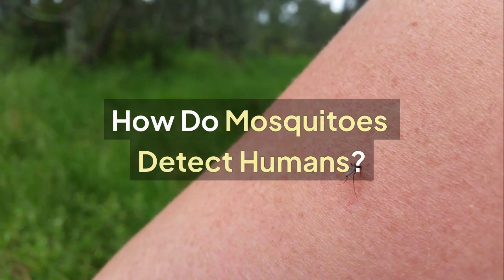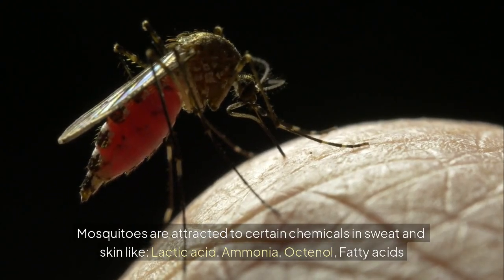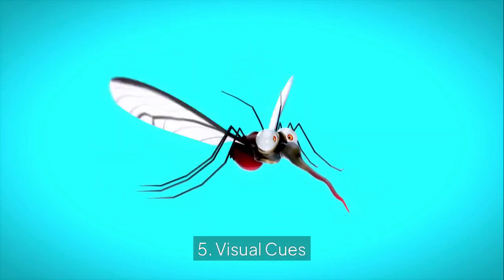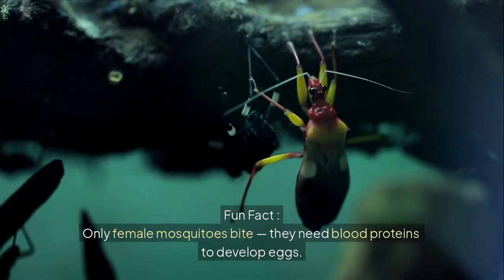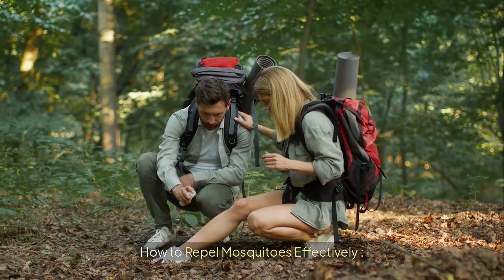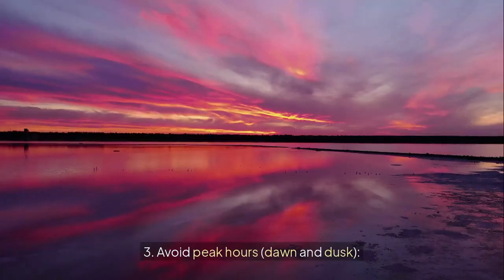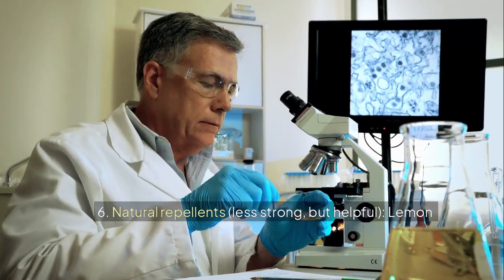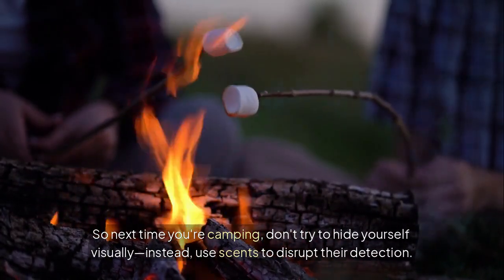How Do Mosquitoes Detect Humans? 🦟🥵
1. Carbon Dioxide (CO₂) – their main signal

When we breathe out, we release CO₂.
Mosquitoes can detect CO₂ from 10–50 meters away!
This tells them a warm-blooded animal is nearby.
2. Body Odor (Skin Chemicals)

Mosquitoes are attracted to certain chemicals in sweat and skin like:
Lactic acid
Ammonia
Octenol
Fatty acids
Each person has a unique body odor "signature" — some people smell more attractive to mosquitoes than others!
 3. Heat and Infrared

Mosquitoes sense body heat and use it to locate warm areas on your body (like the neck, face, and ankles).
Some species can detect infrared radiation (heat signature) from your skin.
 4. Moisture and Sweat

Sweaty skin = more heat, humidity, and odor — all attractive to mosquitoes.
They can even be drawn to exhaled water vapor from your breath.
 5. Visual Cues

During daylight or twilight, mosquitoes use vision to:
Spot movement
Detect dark colors (black clothing attracts them!)
Locate silhouettes against the horizon

Summary Table:

Sense What Mosquitoes Detect Distance
Smell (antennae) CO₂, skin odors, sweat, breath Up to 50 m
Thermoreception Body heat, warm skin Short-range
Vision Movement, dark colors, shapes Medium-range
Humidity detection Sweat, breath moisture Close-range
 Fun Fact:

Only female mosquitoes bite — they need blood proteins to develop eggs. Males only feed on nectar.